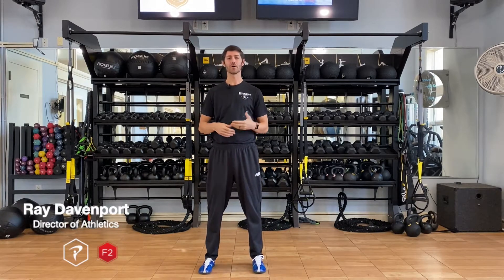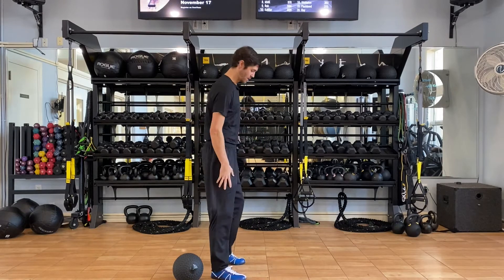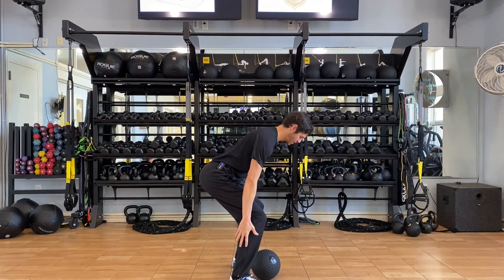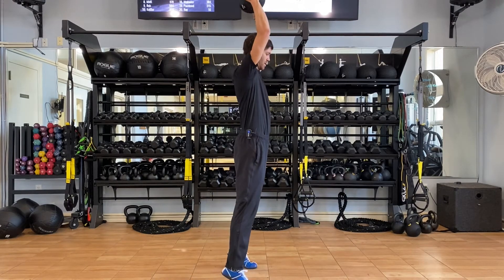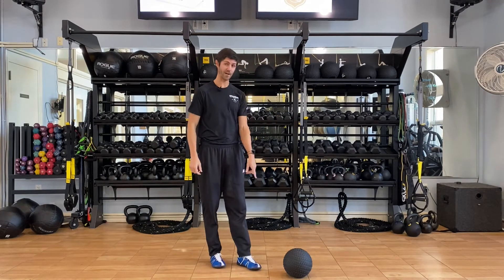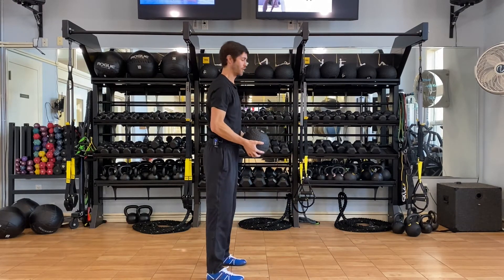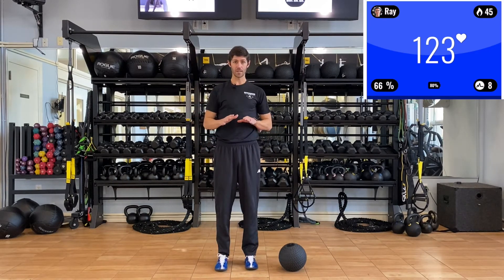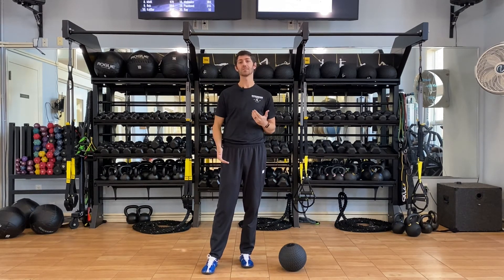Overhead Ball Slam